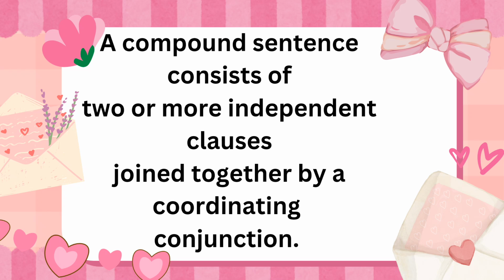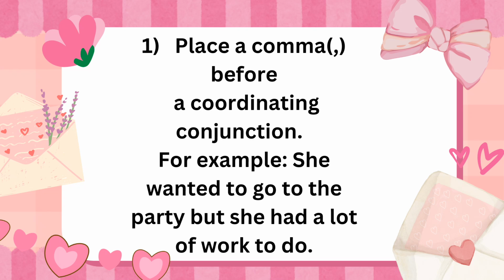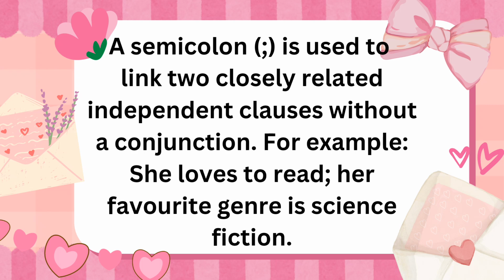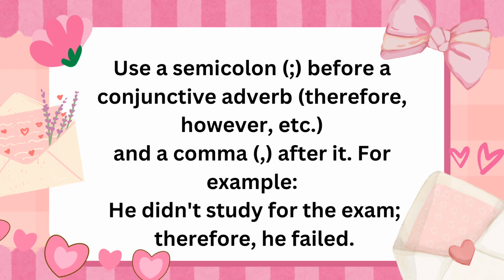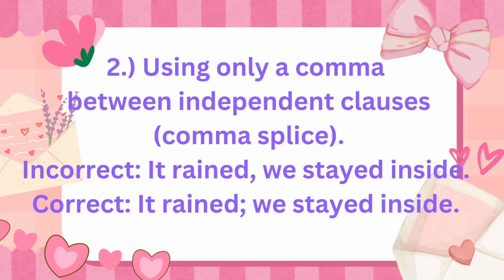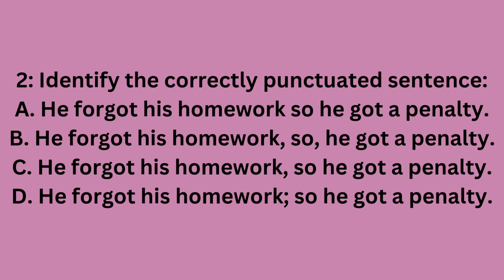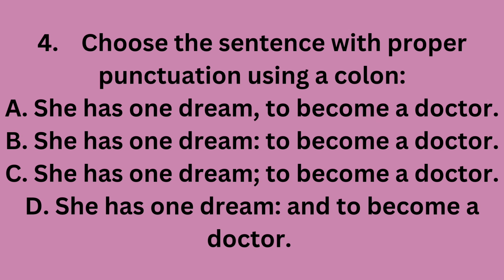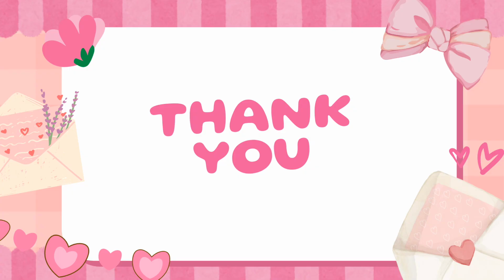Punctuation in Compound Sentences.